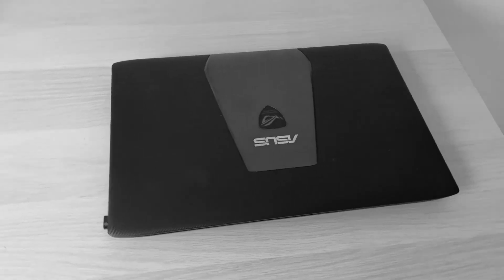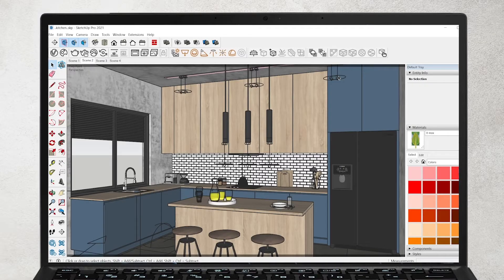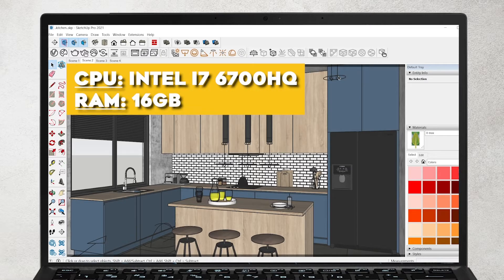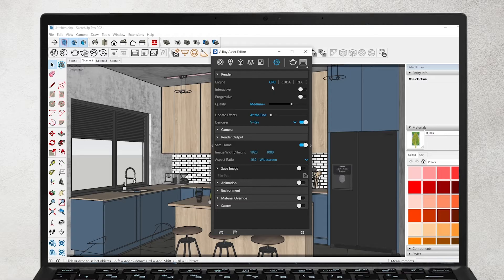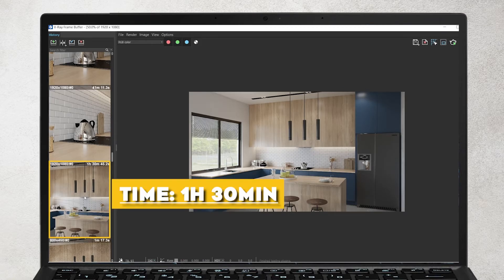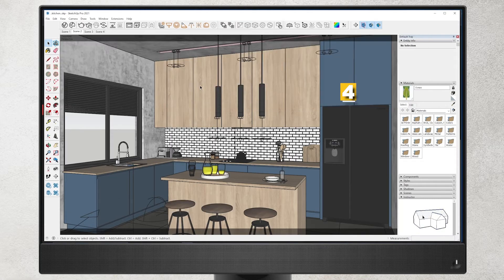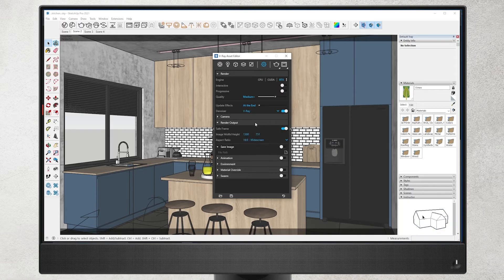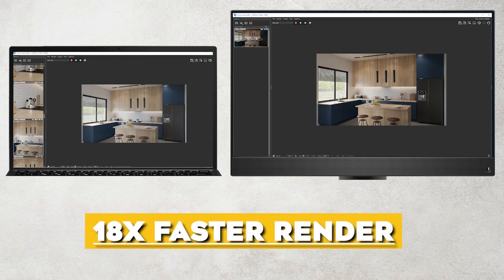See How I Speed Up My Render in V-Ray for SketchUp | Visualizations From 1,5 Hour to 5 Minutes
In this video, I speed up my render by 1800%